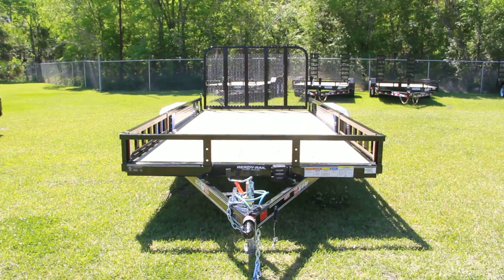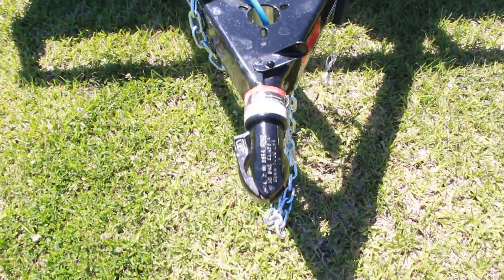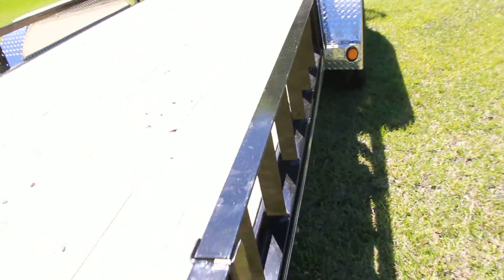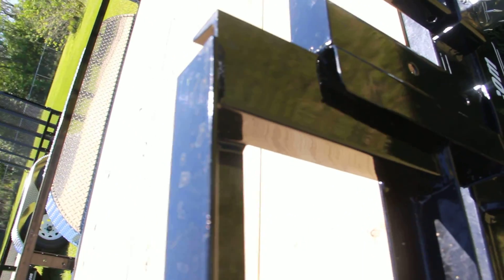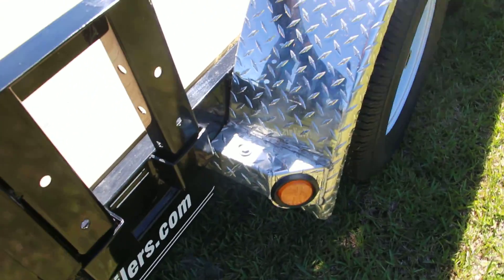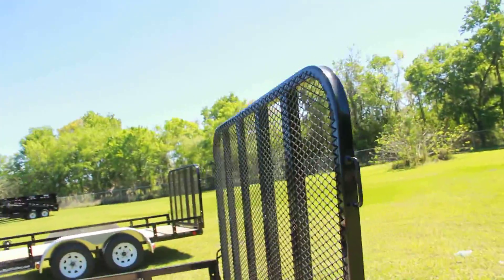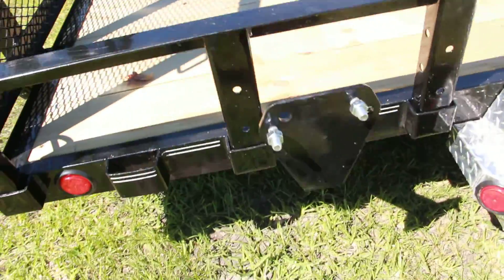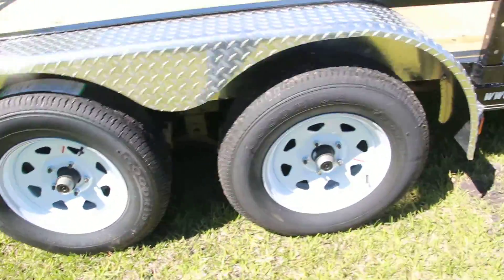7x16 PJ Trailers | Utility Trailer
863-66-Right
7220 US Highway 98 North
Lakeland, Florida

Tandem Axle
Aluminum Fenders
2-3,500# (Dexter) One Electric / Spring
Straight Deck w/4' Fold-up Gate
Black Powder Coat
Spare Tire Mount
Wooden Deck
Stake Pockets
2" Coupler